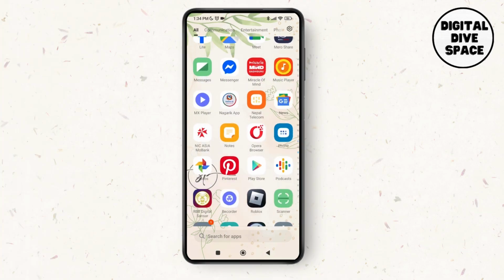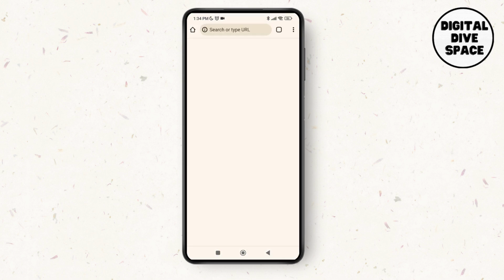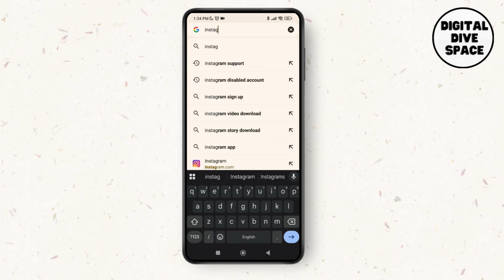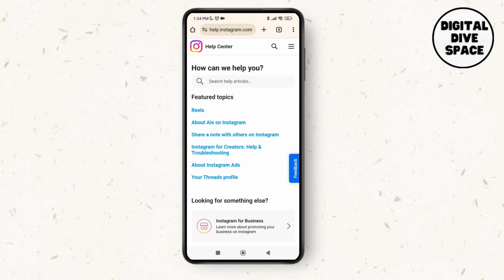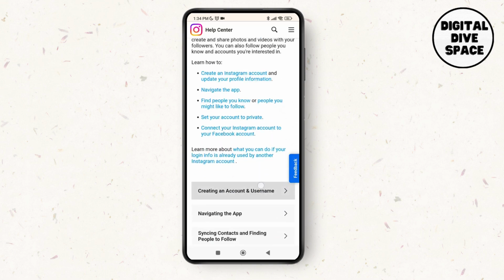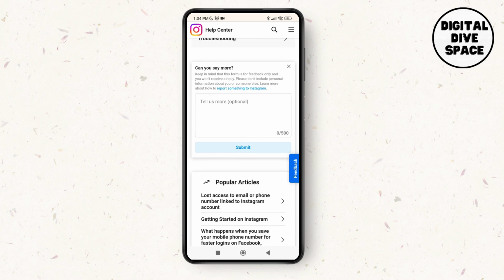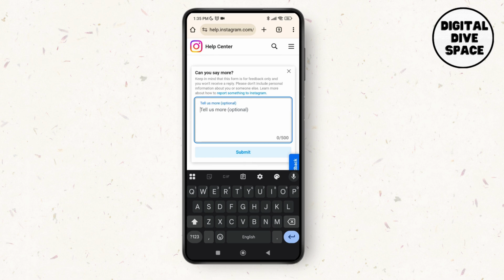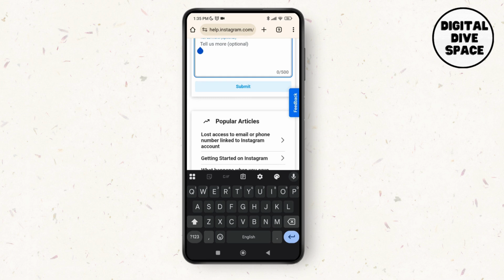How to Restore a Permanently Deleted Instagram Account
Welcome to our step-by-step guide on "How to Restore a Permanently Deleted Instagram Account!" If you've accidentally deleted your Instagram account or if it's been permanently removed, this video is for you. We’ll walk you through the process of attempting to recover your Instagram account, what to do if your account is lost, and the possibilities for restoring it. Learn the methods to recover your account, and discover tips to prevent it from being deleted in the future.

In this video, you’ll learn:

What to do if your Instagram account is deleted
How to recover a deleted Instagram account
Steps to restore an Instagram account
How to recover an Instagram account with no password or email